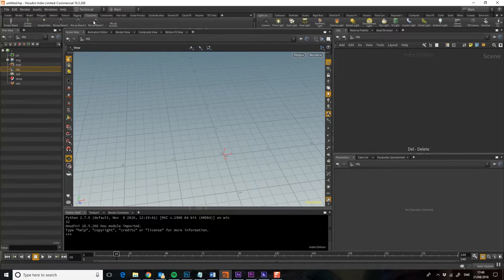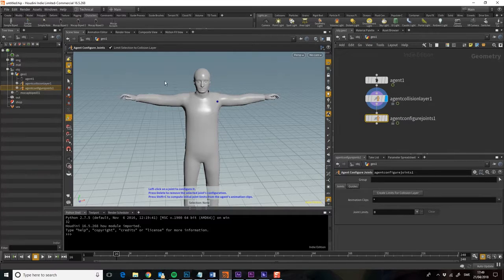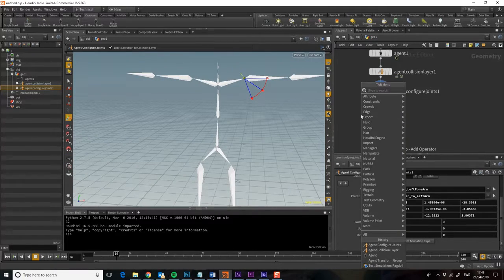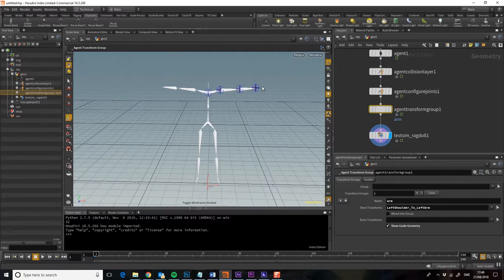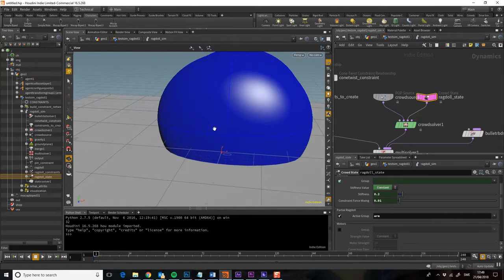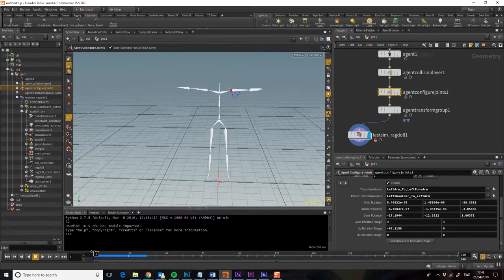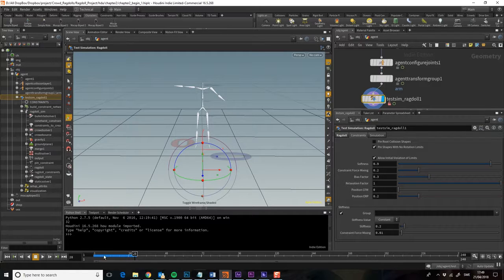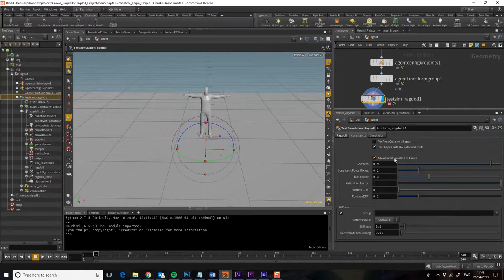10 Cone Twist Constraints